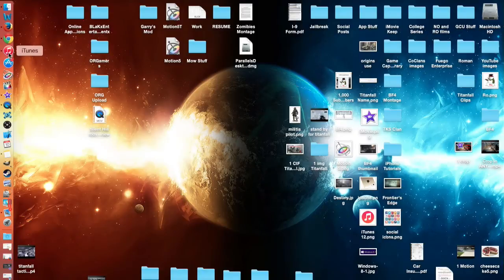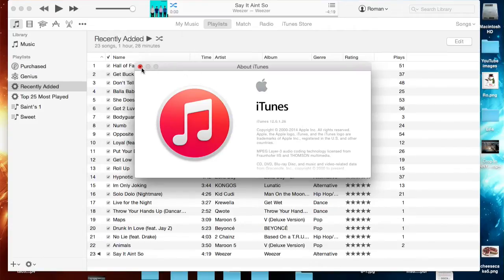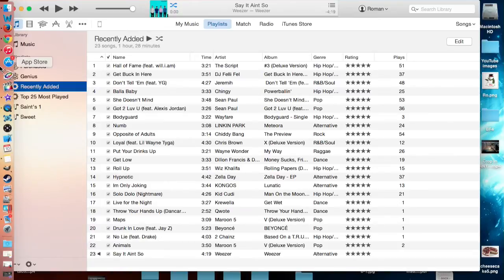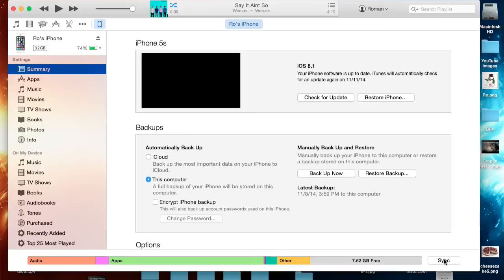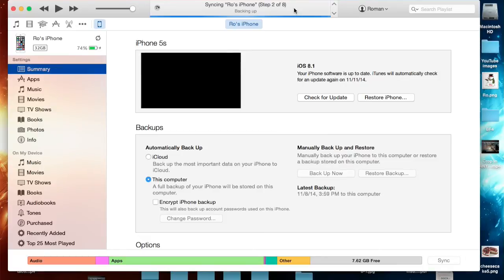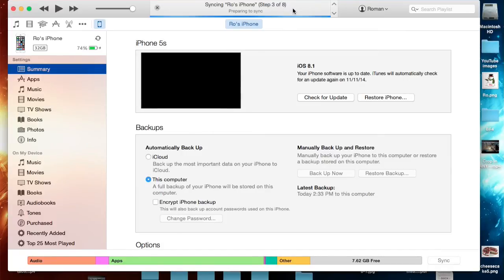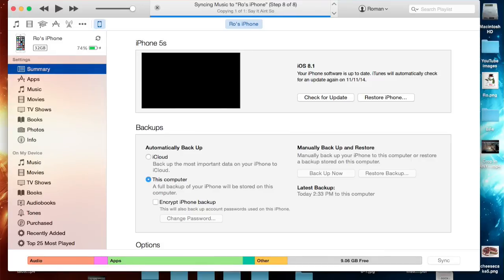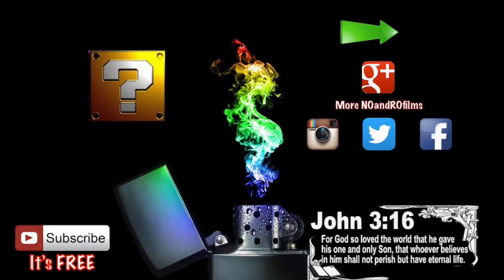Syncing to iTunes 12 | Tutorial 4